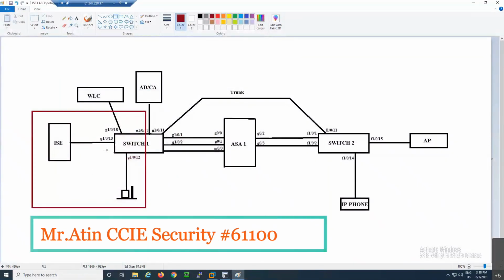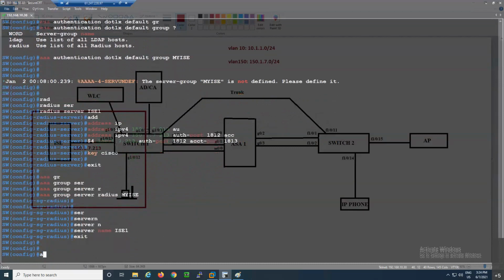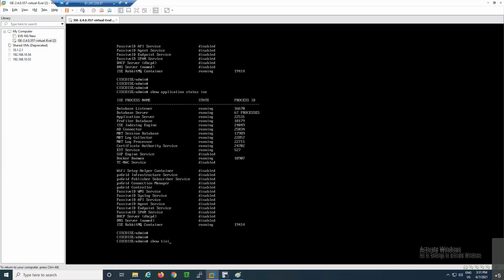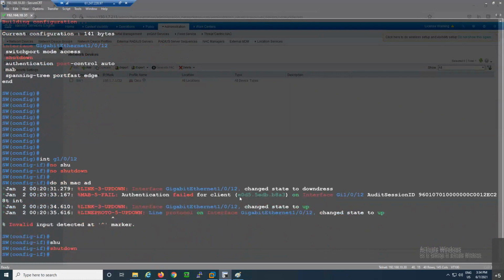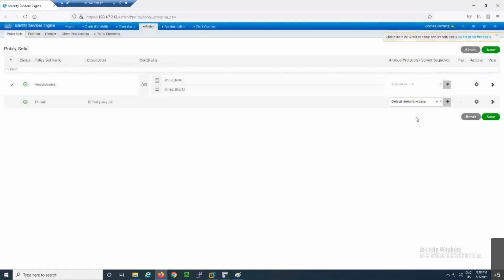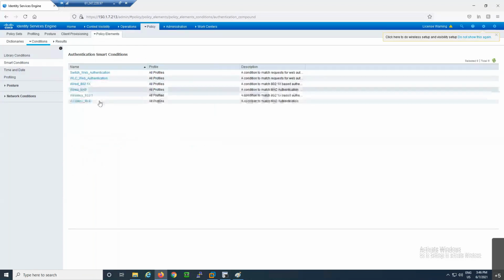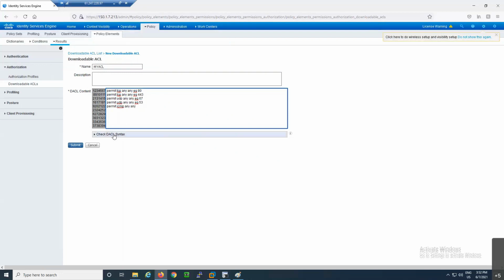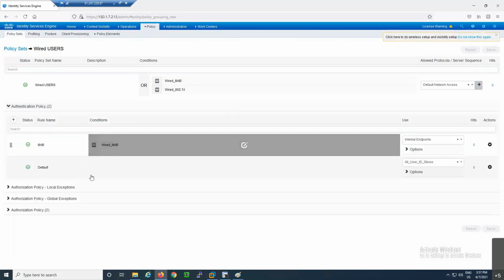CCNP Security SISE Wired Mab Authentication, Trainer - Mr. Atin CCIE Security #61100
Learn How to Configure Cisco ISE 2.4 Wired Mab Authentication with Cisco Switch.

CCNA CCNP CCIE Security Training at NetworkersCCIE

Mr. Atin CCIE Security #61100
Mr. Jatin CCIE Enterprise , Security(w) #58302

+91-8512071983